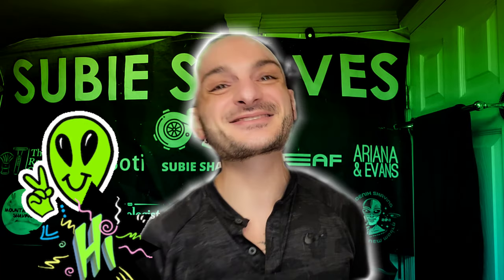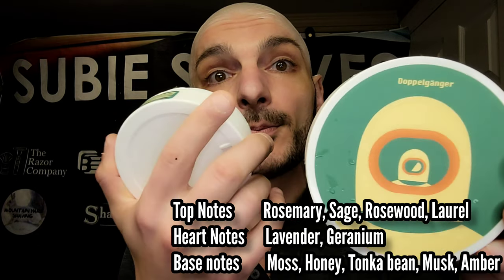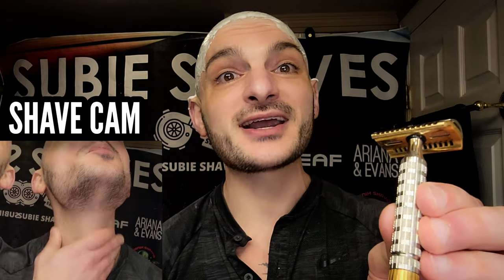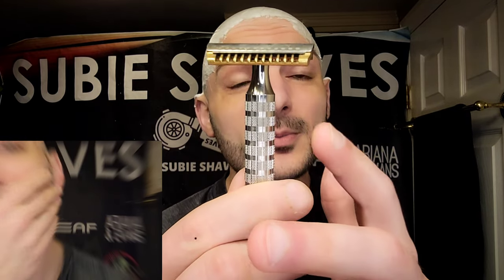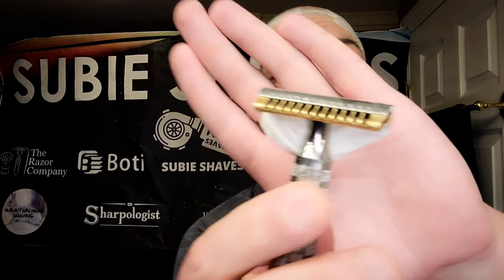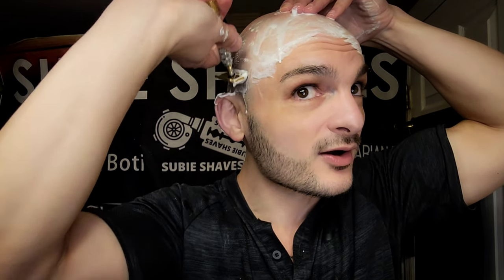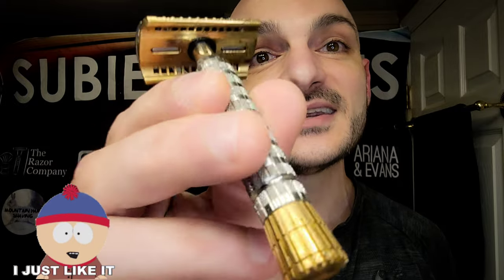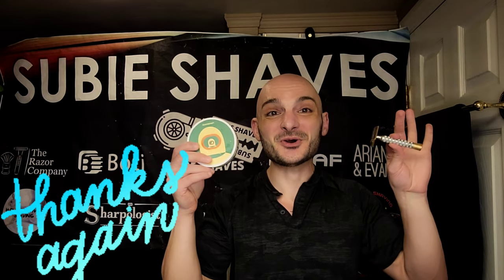Phoenix Artisan Accoutrements | Doppelganger Green Re-Release!! Homage to Paco Rabanne Pour Homme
Blown away by just how FRESH Doppelganger Green is!

Gear Shown:
Prep: PAA - Phoenix Lights
Brush: Mojo - Signature - Mojo Maker
Razor: Quantum Razor
Blades: Derby Premium Blades
Soap: Doppelganger Green
Post Shave: Doppelganger Green

HELP ME KEEP THIS CHANNEL GOING (Goes Directly to Content Creation)

TIMESTAMP
00:00 Start
01:06 Phoenix Shaving - Doppelganger Green!
04:00 Quantum Razor
5:30 The Shave
08:55 Squeaky Clean Shave Test + Post Shave Talk